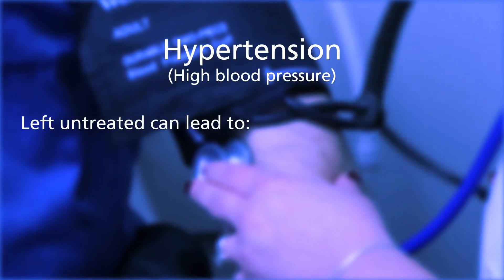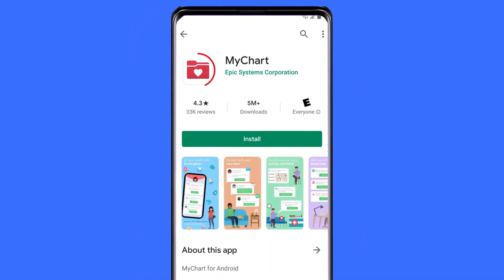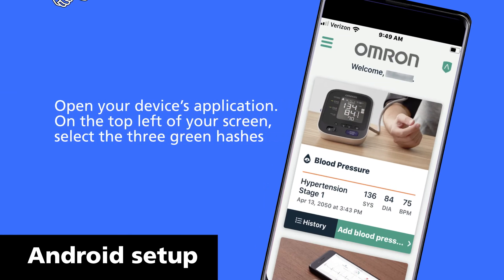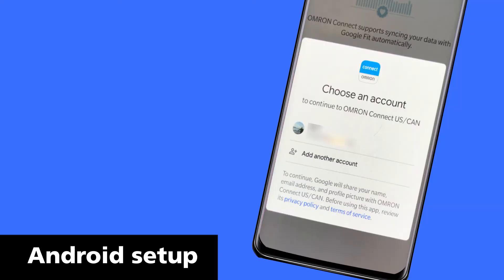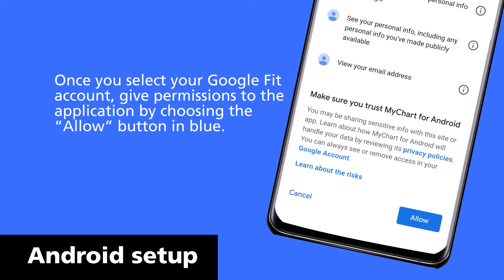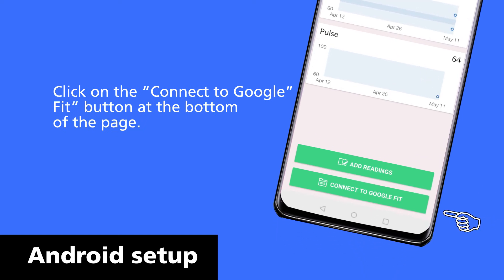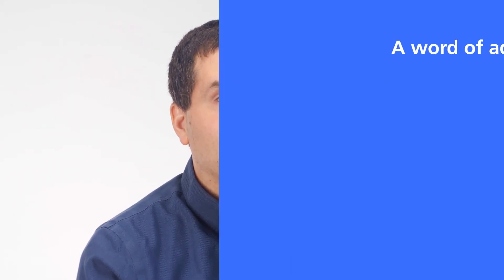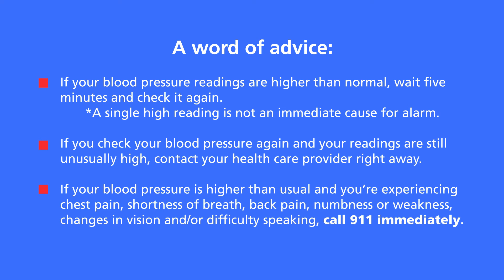Connecting Your Blood Pressure Monitor to an Android Phone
If you have high blood pressure, your health care provider may recommend the use of a home blood pressure monitor. This video will walk you through how to pair your wireless blood pressure monitor to your personal device.